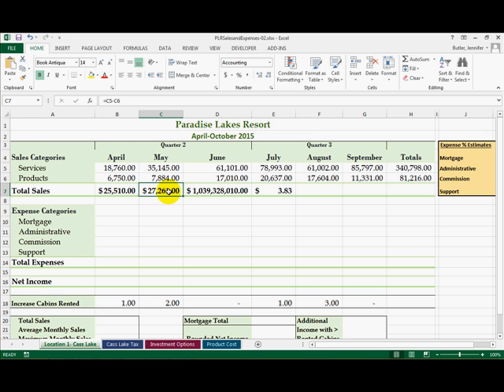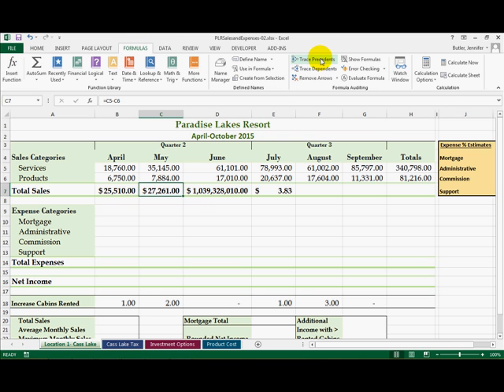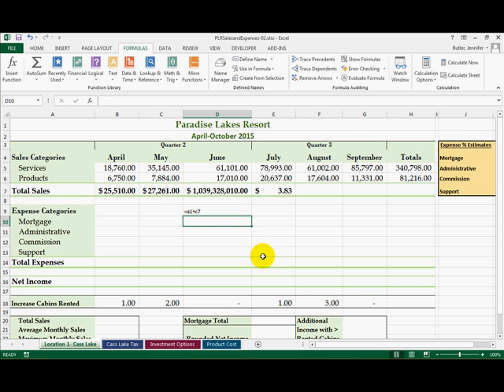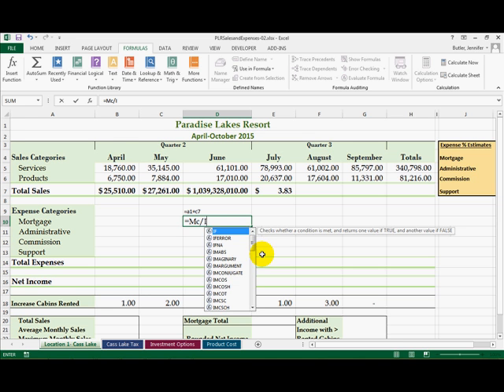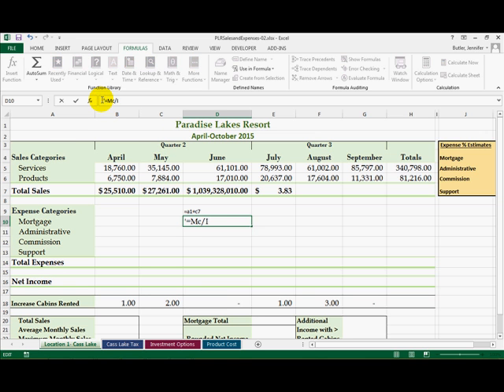CET3533 Ch2 1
Excel tutorial - Basic functions